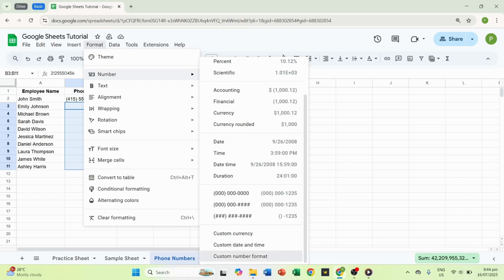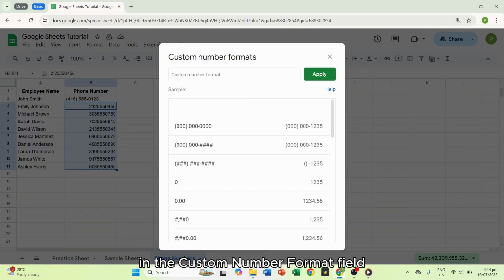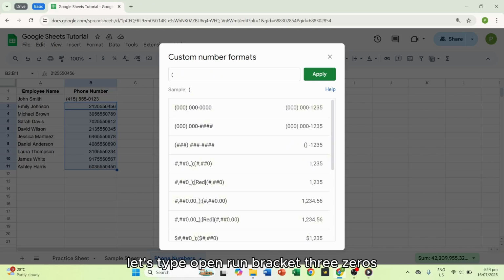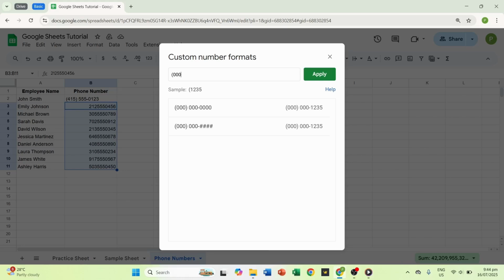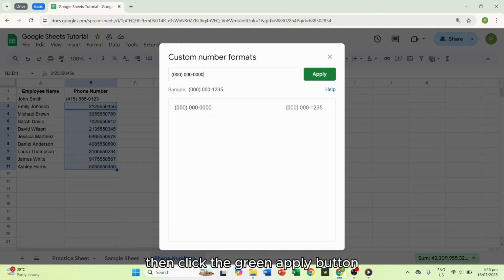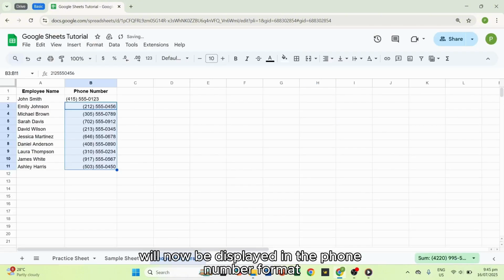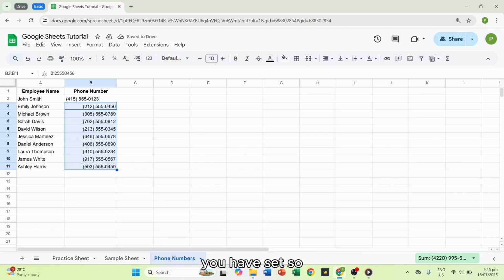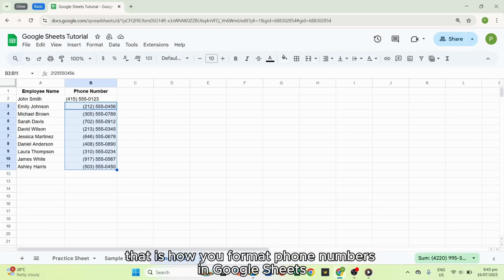How to Format Phone Numbers in Google Sheets [Quick Guide]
Learn how to format phone numbers in Google Sheets using custom number formats and formulas. This tutorial covers how to standardize phone number appearance for consistent data entry.